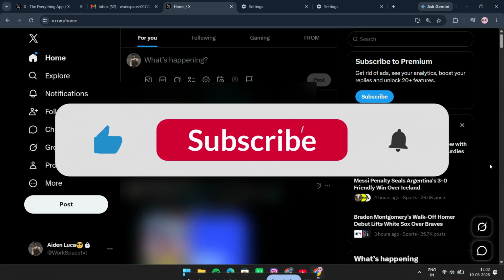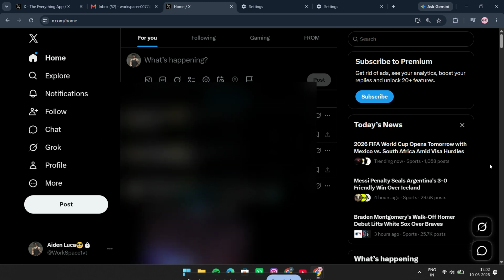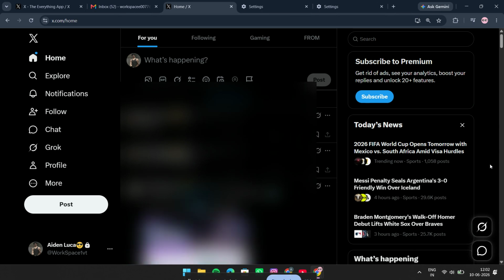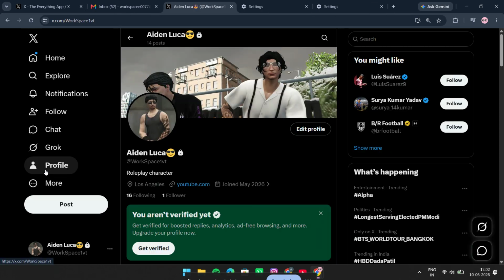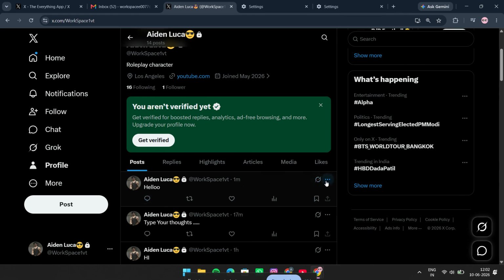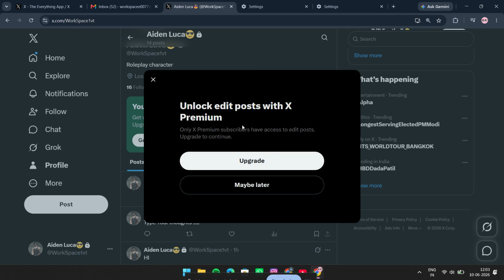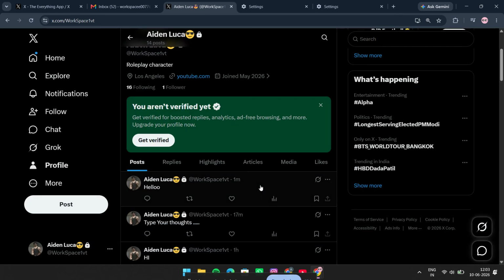How To Edit Tweets On X.Com / Twitter (Premium Easy Guide)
Learn how to edit tweets on X.com / Twitter using the Edit Post feature. This quick guide also explains the premium requirement before you can use it.

🕚Timestamps:
0:00 Intro
0:18 Premium Requirement
0:32 Open X.com And Find The Post
0:45 Tap The Three Dots Menu
0:56 Select Edit Post
1:12 Save The Edited Tweet

✍️What you'll learn in this video:
• How To Edit Tweets On X.Com Using Edit Post
• Why X Premium Is Required For Tweet Editing
• How To Find The Post You Want To Change
• How To Use The Three Dots Menu On X.Com
• How To Save An Edited Post On X

💡Pro Tips:
• Check that your account has X Premium before looking for the edit option.
• Use edit post to fix typos fast, but review the final version carefully before saving.
• If you cannot see Edit Post, refresh the app or log out and back in after upgrading.
• Keep your changes clear and simple so followers understand the updated post easily.

x, twitter, x premium, edit tweet, edit post, x.com, twitter tutorial, social media tutorial, how to edit tweets, tweet editing, x guide, premium feature, content creator, easy guide